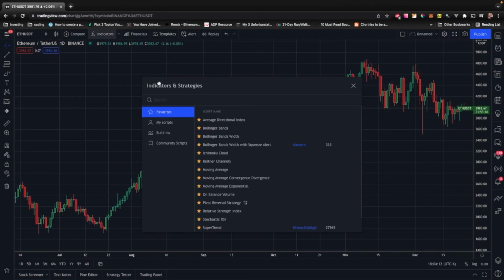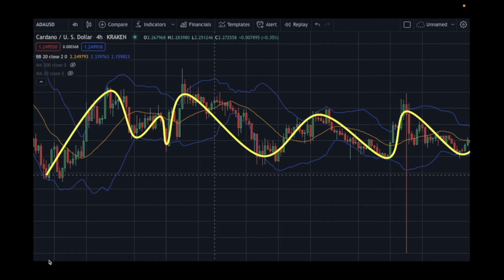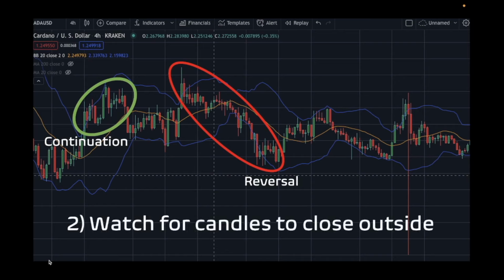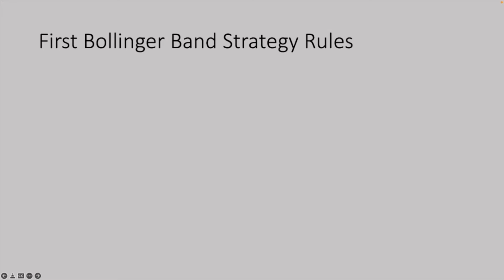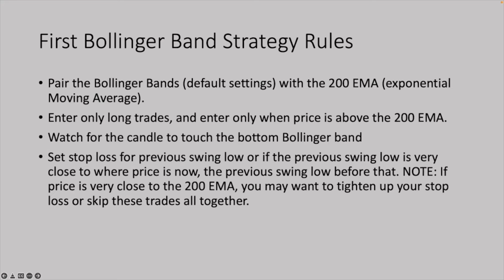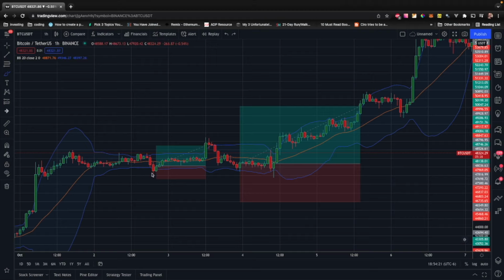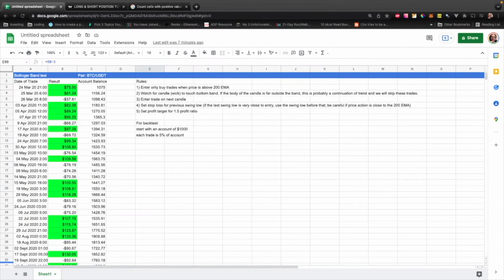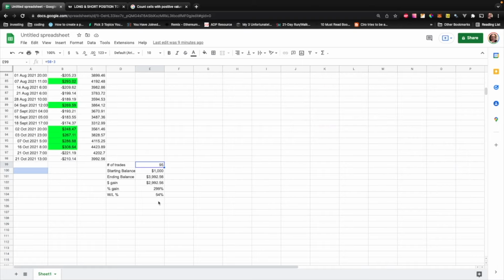Bollinger Bands - Technical Analysis For Beginners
If you are new to technical analysis, or new to Bollinger Bands, this video is for you! This is a Bollinger Band 101 video for those that may need some additional explanation of how the Bollinger Bands work, and how to utilize them in chart reading, and Bollinger Band strategies. Bollinger Bands are versatile and an important part of the trader's tool kit whether you're working with crypto, forex, or stocks.

0:00 - Intro
0:29 - About the Bollinger Bands
03:08 - Basics of Trading with Bollinger Bands
04:03 - Three Bollinger Band Trading Methods
05:23 - How to Build and Test a Technical Analysis Strategy
07:10 - Rules for our First Bollinger Band Strategy
09:40 - Backtesting the Strategy
14:24 - Strategy Results

None of the videos on this channel should be considered financial advice. I ain't a financial advisor. You are encouraged to do your own research. Do not invest anything that you are not willing to lose. Follow safe trading practices always! Consider all investments a risky investment and know how to manage risk in your positions before you take them. I am not liable for any losses you may incur.